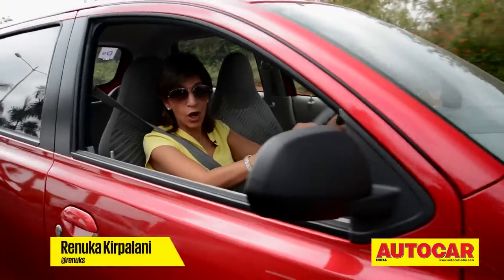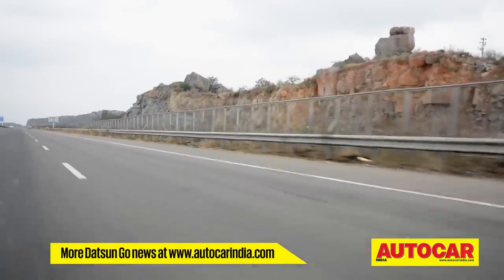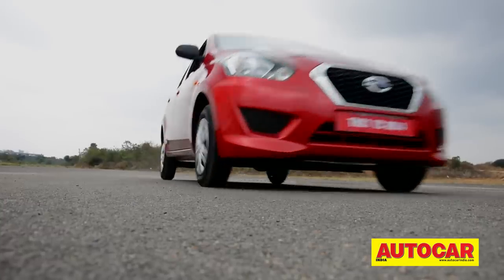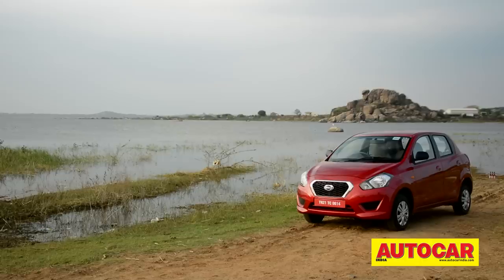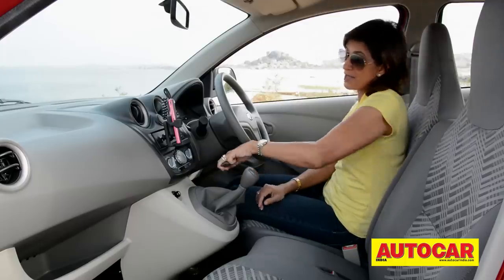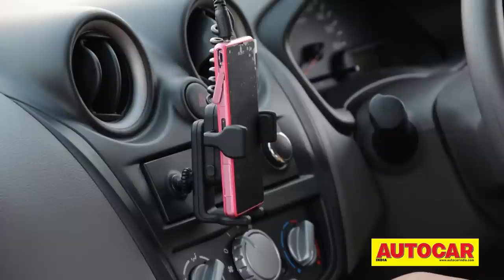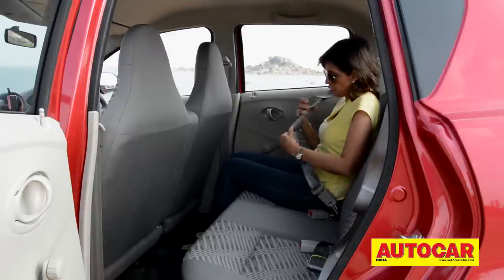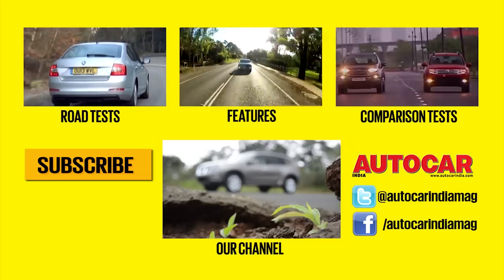2014 Datsun Go | First Drive Video Review | Autocar India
The Datsun brand is back & the first of its cars to be launched in India and the world is the new Go hatchback.

Autocar India is your one stop source for the test drive reviews & relevant comparison tests of every new car & bike launched in India. We also have a great mix of other automotive content like podcasts, travelogues & other special features.

We've just got our hands on the new Datsun Go and here are our first impressions. It is a good looking car -- the diamond-shaped grille, the angular, peeled-back headlamps and its attractive lines do have appeal, and it's clear that the designers have tried hard to keep it from looking too basic. The character lines along the side of the car that run into the tail section ensure this. And the rear, with its swept forward windshield, even has a hint of Nissan Leaf to it.

Now, it's only the skinny 155/70 R13 tyres that make the Go look grossly under-tyred in those huge wheel arches. Under the hood is a 1.2-litre three-cylinder petrol motor that's similar to the one in the Nissan Micra Active. It makes slightly less power than in the Nissan, but then again, the Datsun Go isn't that heavy. It's the car's light kerb weight that makes it such a peppy performer.

The Go should prove to be quite a cheap, easy-to-own car. Datsun says that top-end variants of the Go will come in at below Rs 4 lakh and the base variants will start at around Rs 3.2 lakh. Datsun will also offer a two year/unlimited kilometre comprehensive warranty when the Go goes on sale later this month. The manufacturer claims an ARAI fuel efficiency figure of 20.6kpl. The Go will be sold through Nissan dealerships (Nissan owns Datsun, remember) and where there are no Nissan dealerships, Datsun plans to set up its own.

For now though, the Go has a peppy engine, spacious interiors and is easy to drive. And when you think about how much it will cost, it seems like a lot of car for the money.